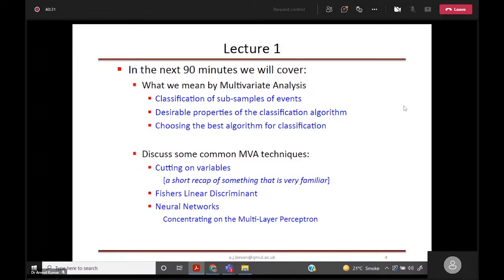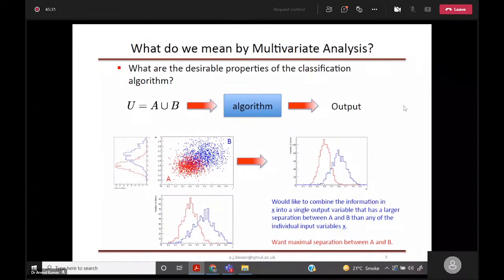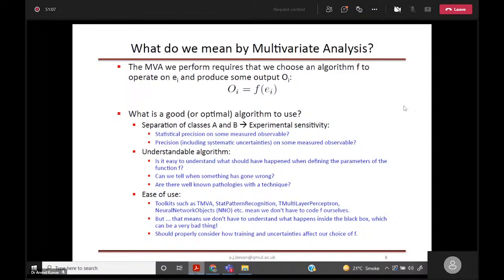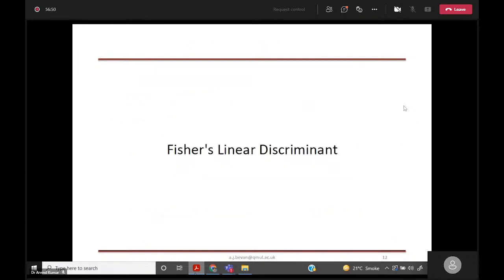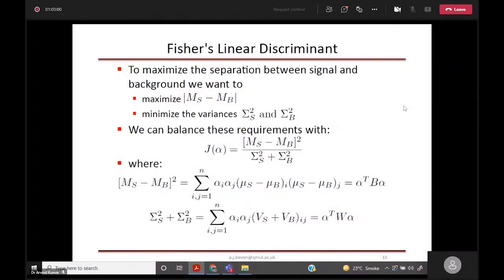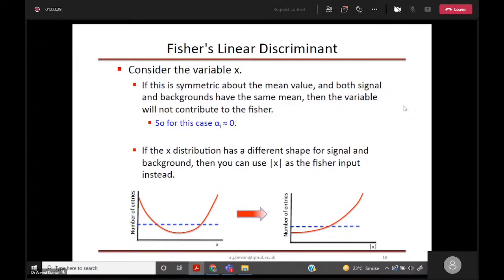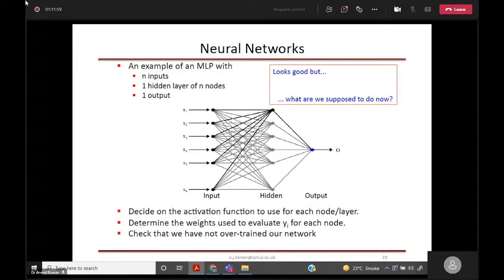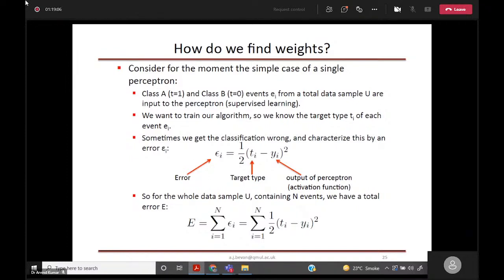Day 5 | Statistical Techniques for Data Analysis | STDA-2021 | NITJ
Department of Physics, NITJ is organizing a DST-SERB sponsored online workshop on "Statistical Techniques for Data Analysis" from 22 - 26 November 2021. This workshop is being organized under the head of Scientific Social Responsibility for a research project entitled “Fluctuations and Correlations-A Hunt to QCD Critical End Point” (under CRG Scheme).

The objective of the workshop is to give a detailed introduction to statistical techniques applied in the field of sciences, social sciences & engineering for the purpose of data analysis.  Familiarity with the statistical techniques is of utmost importance to the faculties and Ph.D. students as these methods are normally used explicitly or implicitly in teaching and research. The content which will be covered in the workshop starts from basic concepts of probability and distribution functions. The topics such as error analysis, hypothesis testing, parameter estimation, and the Monte Carlo method will be covered during the workshop.